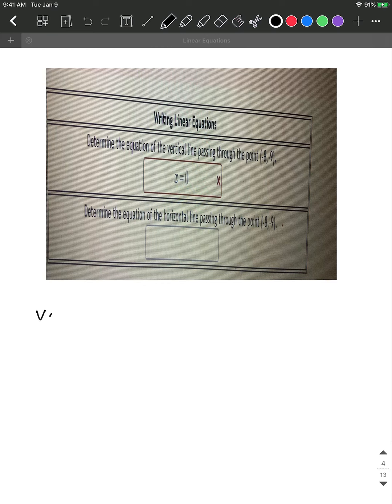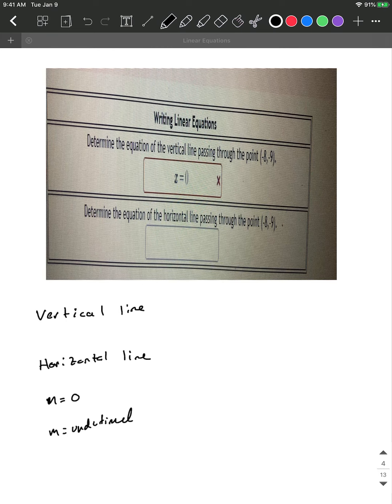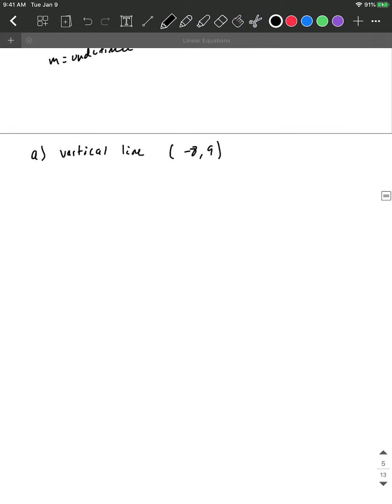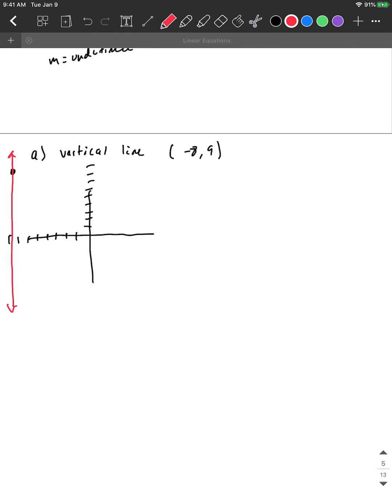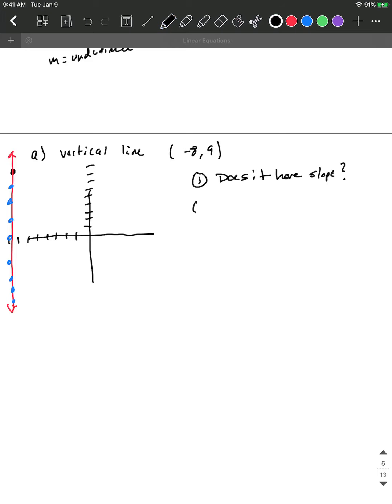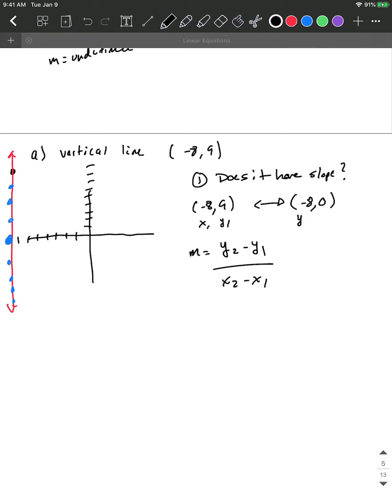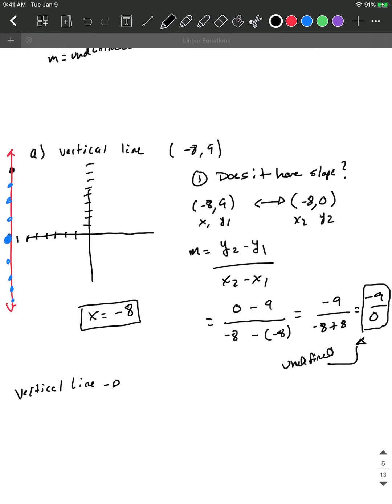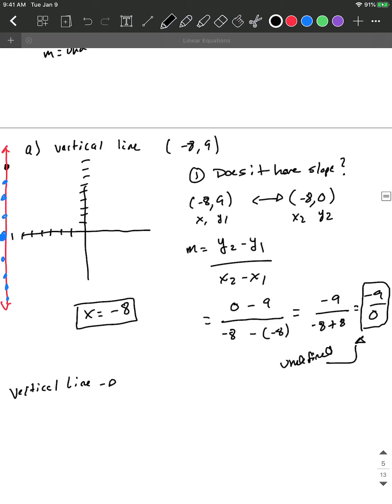examples of linear equations 2 (vertical line)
In this video we look at an example of linear equations pertaining to vertical line, I explain what the word definition means and how it helps us construct a formula.